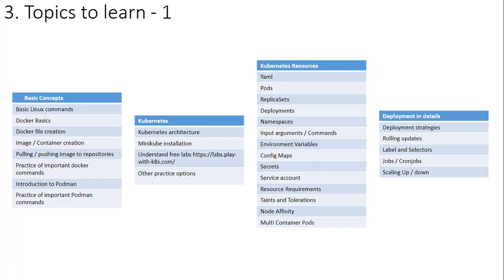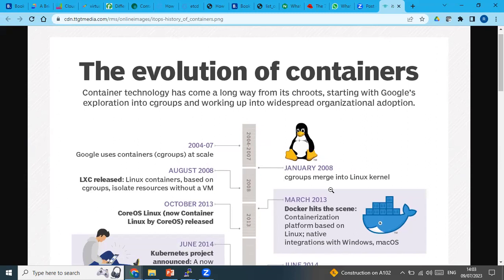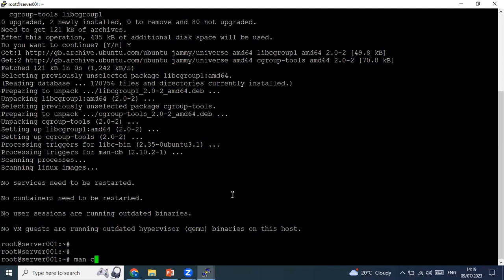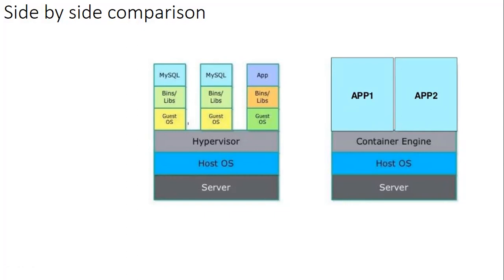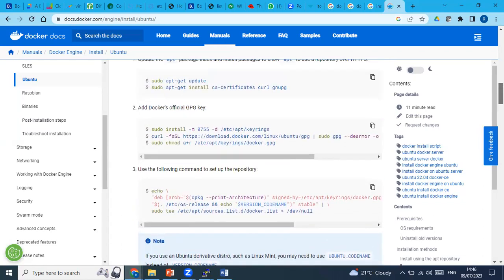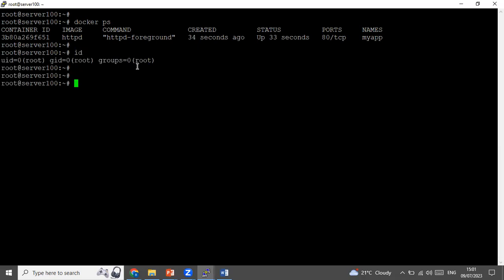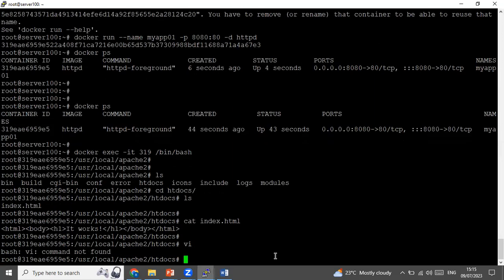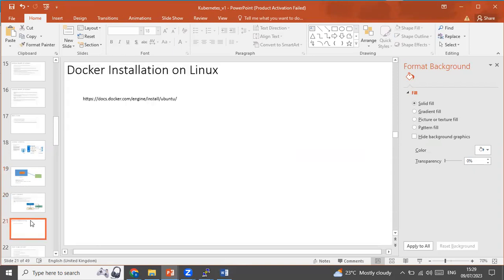Docker Containers and Kubernetes for beginners – Fully Realtime Course| Docker installation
@JOYATRESTECHNOLOGY provides best Docker and kubernetes training
 To build, share, and execute individual containers,
there is a set of software development tools called Docker.
Kubernetes is a solution for executing containerized applications at scale.
 Consider containers as standardized microservice packaging that contains
all the necessary application code and dependencies.
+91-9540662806